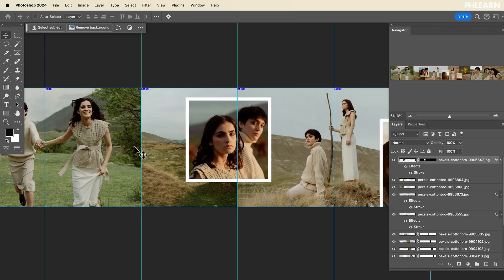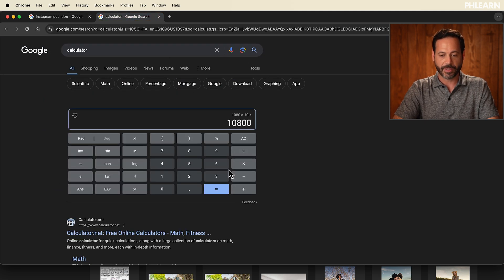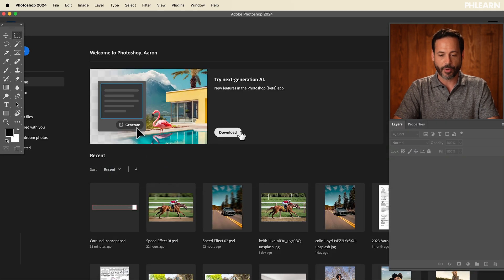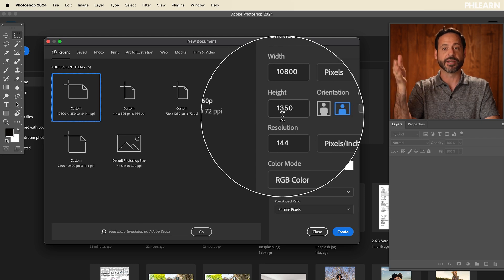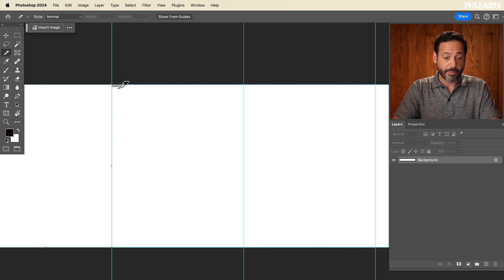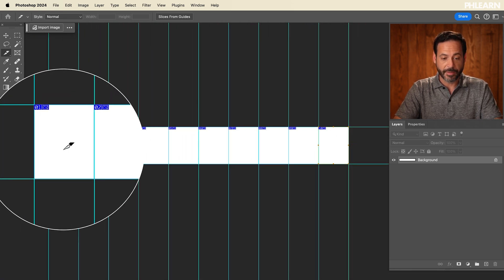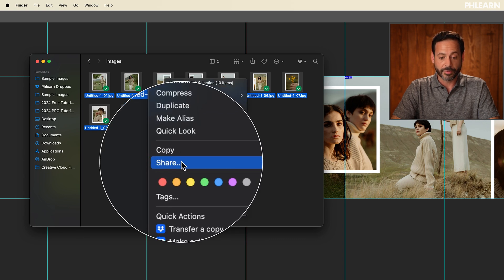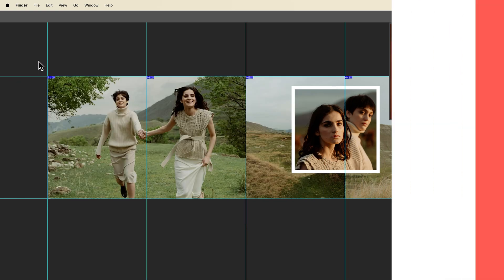How to Create a Carousel for Social Media in Photoshop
Learn how to create a perfect carousel for social media in Photoshop!In this tutorial we'll show you how to calculate the dimensions, slice the image, load your images, and export the final product. We're even including a free carousel template, o you can start creating stunning visuals without any hassle!.

Go PRO:
Discover Photoshop's full potential with our in-depth PRO Photoshop Learning Path: